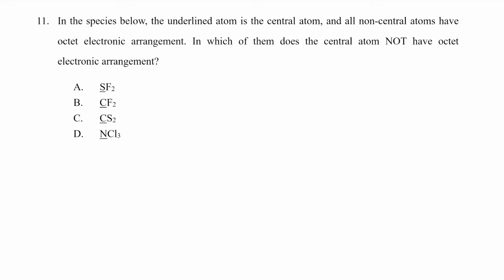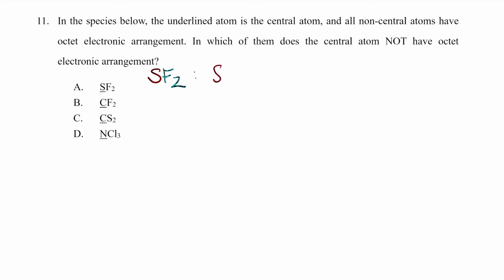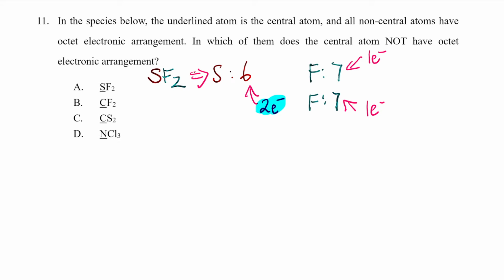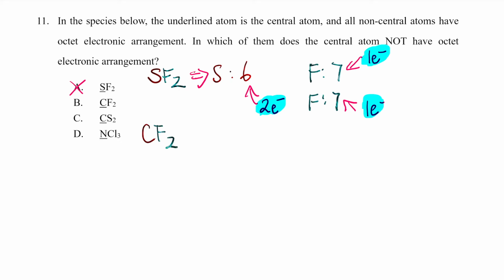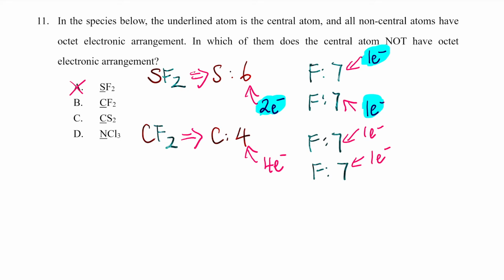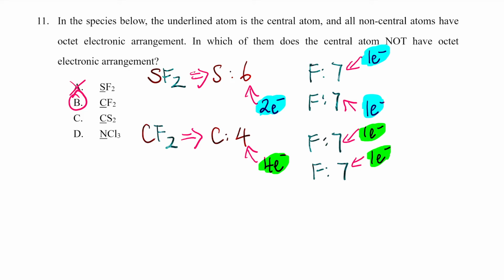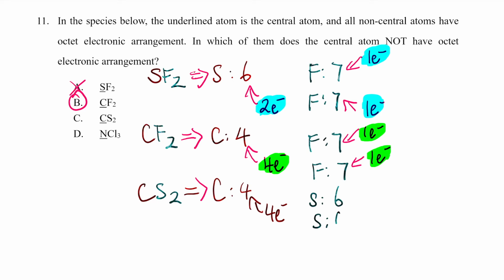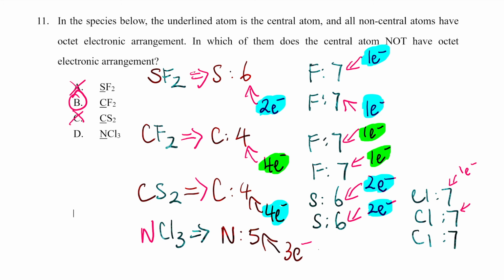2015 CHEM DSE Paper 1A Q.11 (MC)